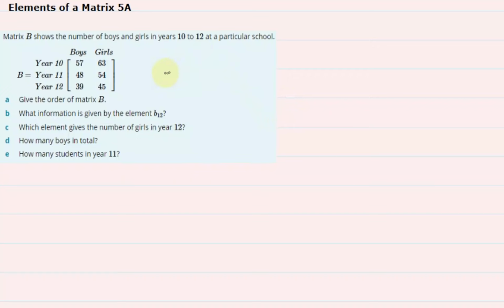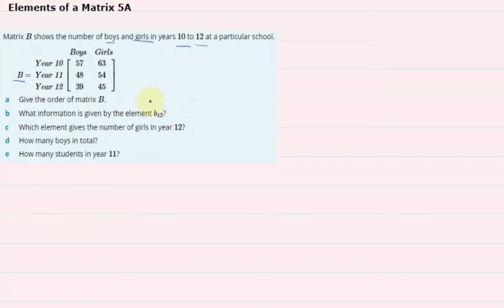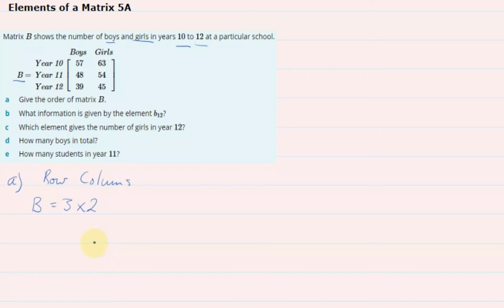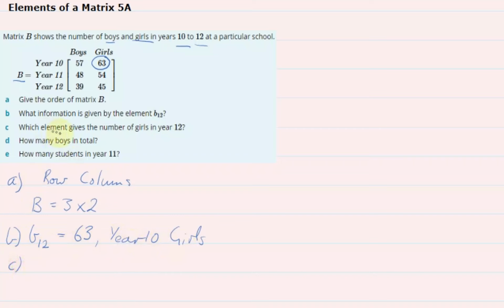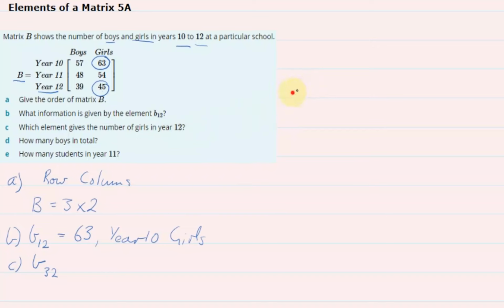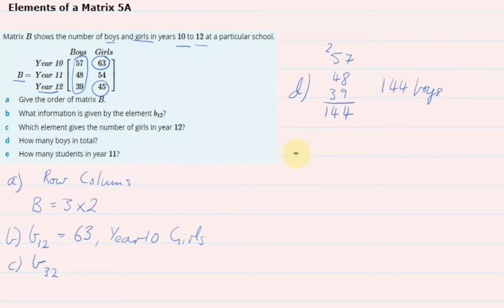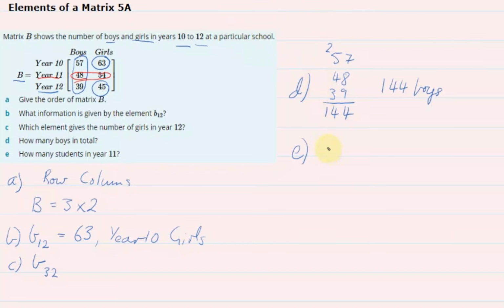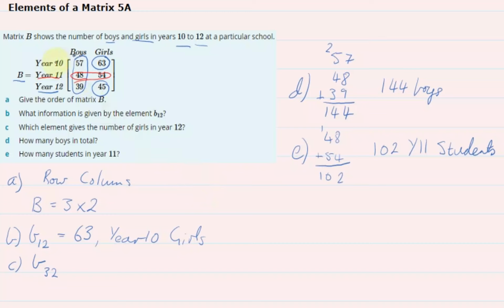Elements of a Matrix 5A